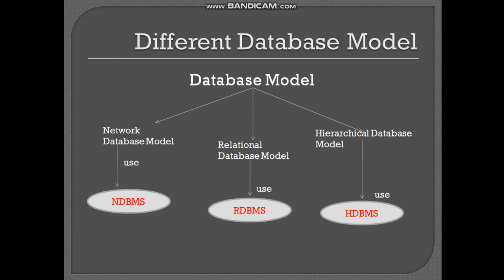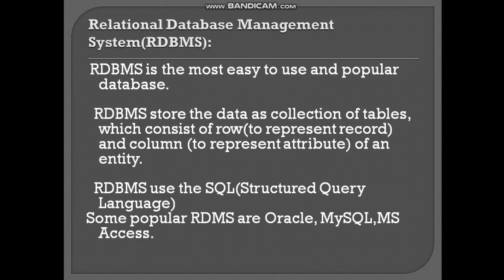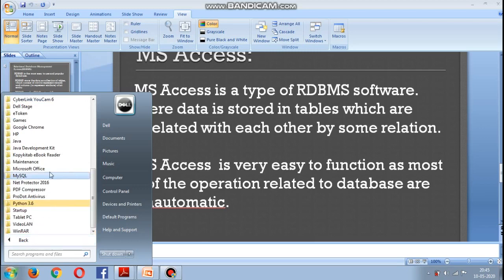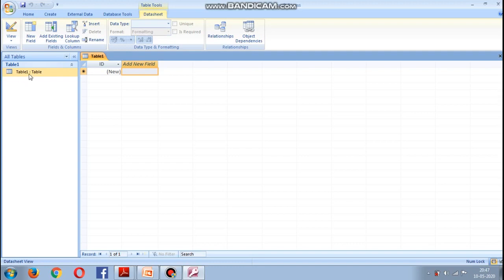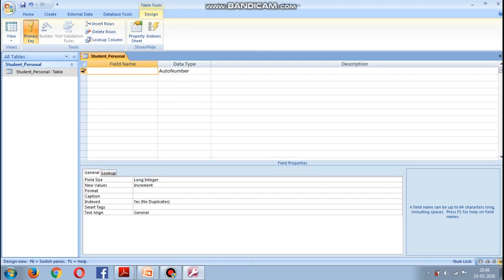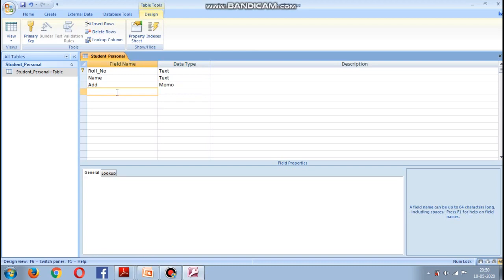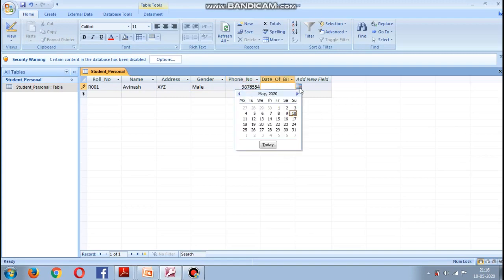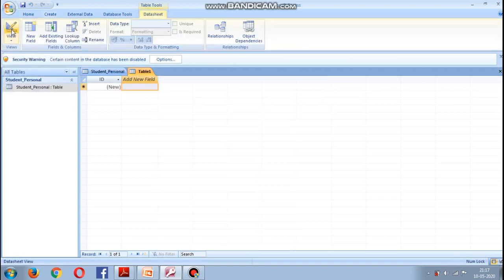How to create Database using MS Access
For cbse class X(Information Technology)